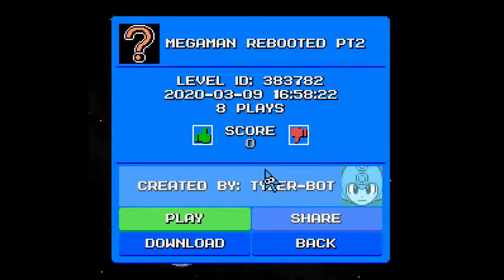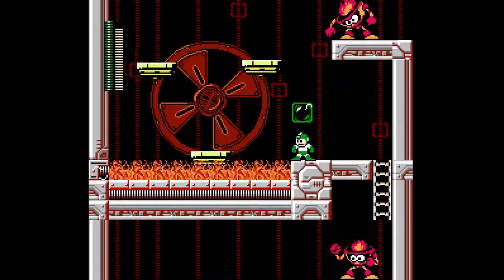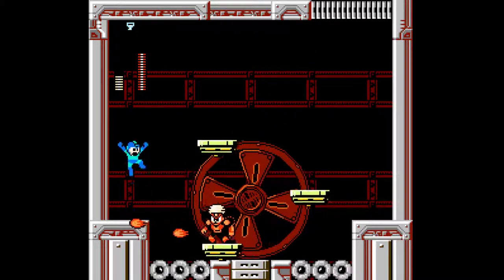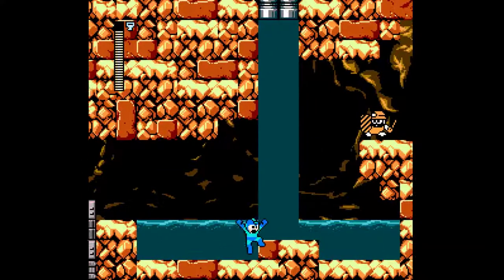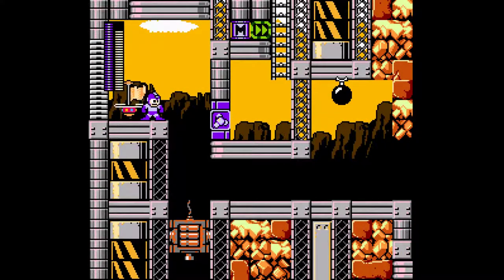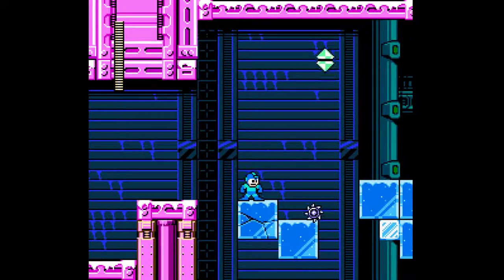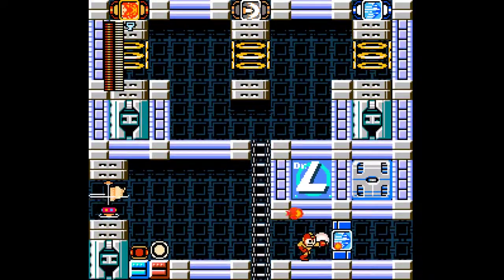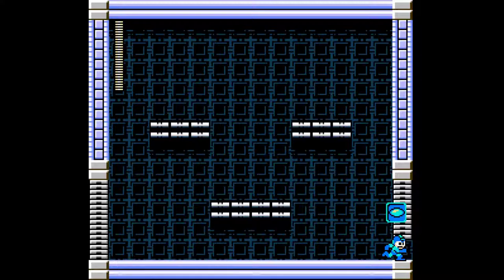Mega man maker - Mega man rebooted pt.2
Stage Creator: Tyler-Bot